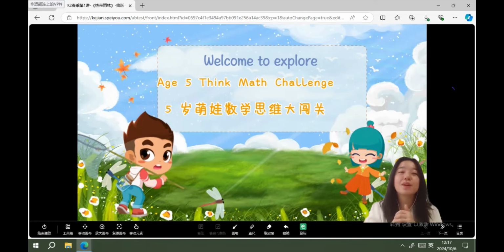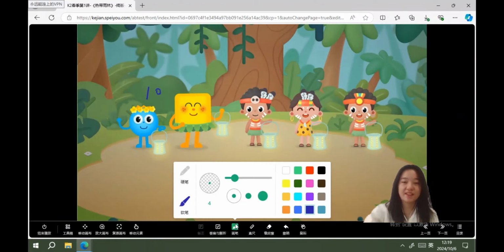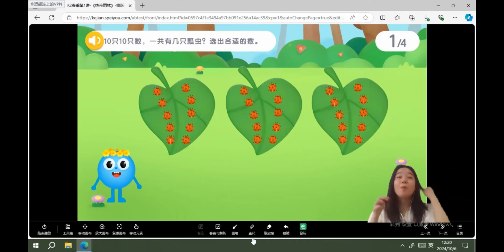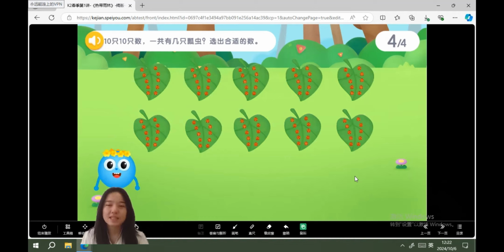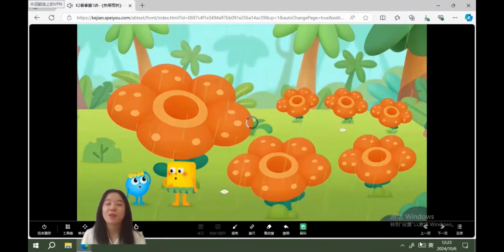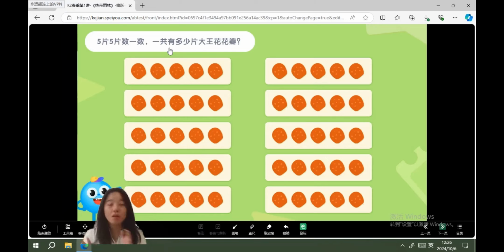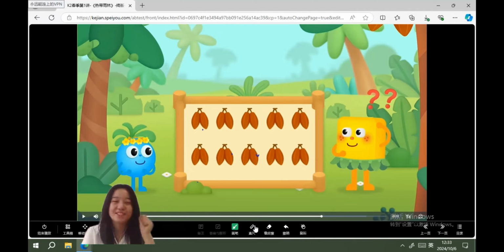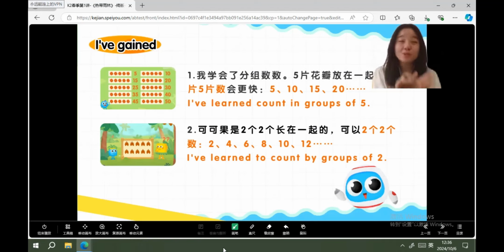Age 5 Think Math Challenge 2-Count by 5